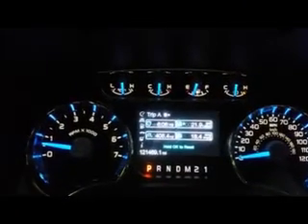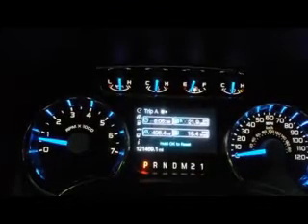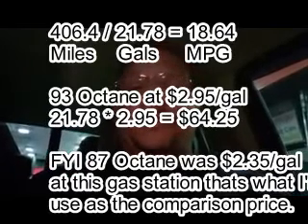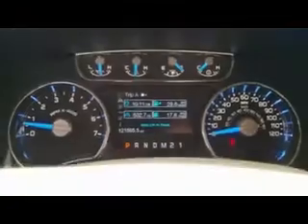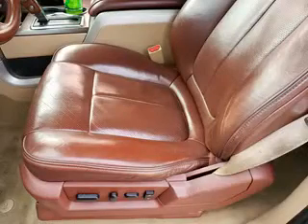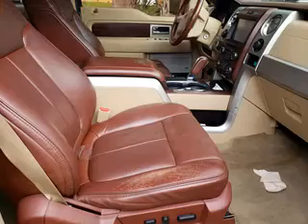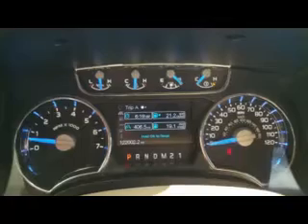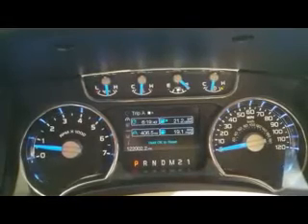MPG challenge between 93 and 87 Octane gasoline. Is the higher octane worth the money?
Should you use 93 Octane gasoline in your car or truck? Why you should stop using 93 Octane and go with the 87 Octane gasoline.